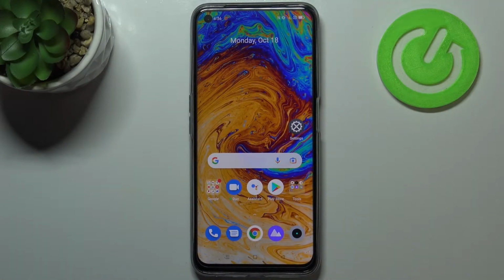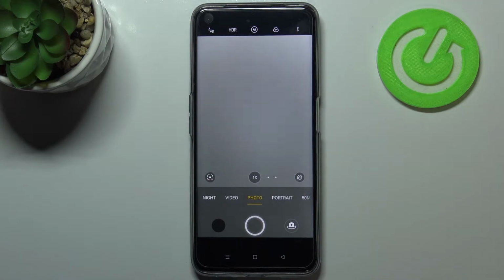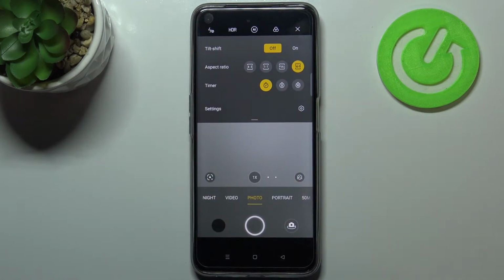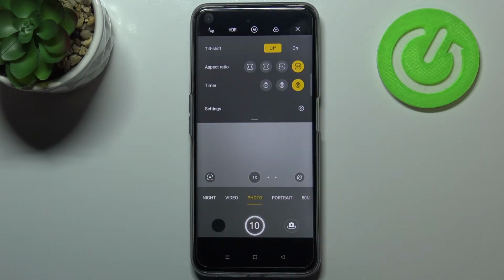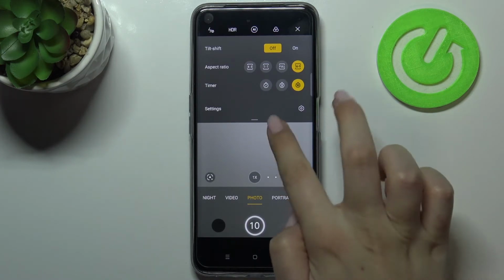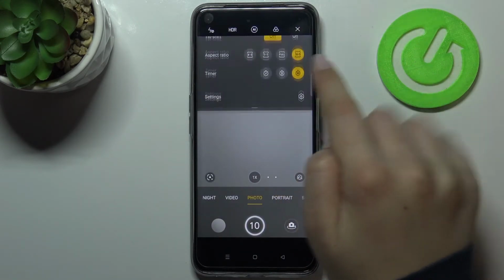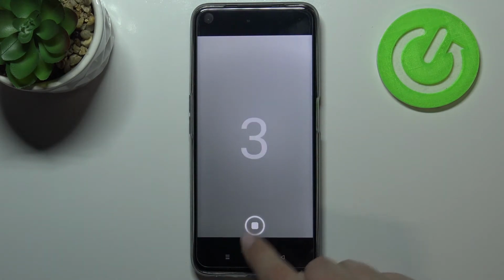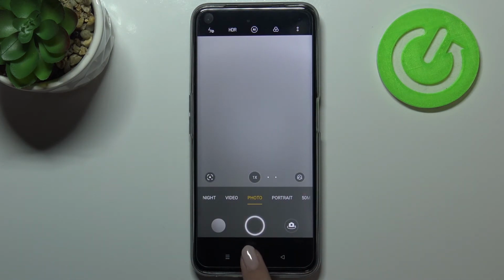How to Use Camera Timer on REALME 8i – Find and Activate Camera Timer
REALME 8i Tutorials:
Are you looking for a way to enable the camera timer on REALME 8i? In that case, we’re happy to help you with that! In this video guide, we will demonstrate how to find the camera settings in which you can find the camera timer feature. Let’s go into the settings and enable the countdown. With this option enabled, you will be able to take a picture with a short delay. Repeat the steps mentioned in the guide to set the camera timer on your REALME 8i easily.